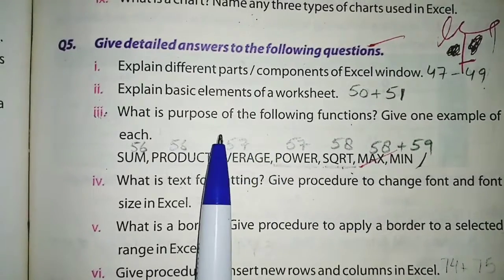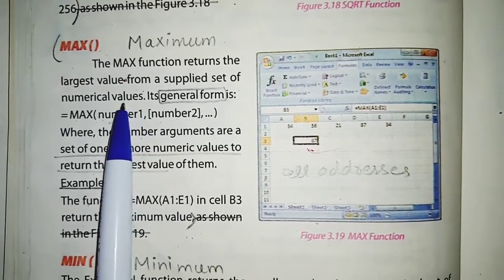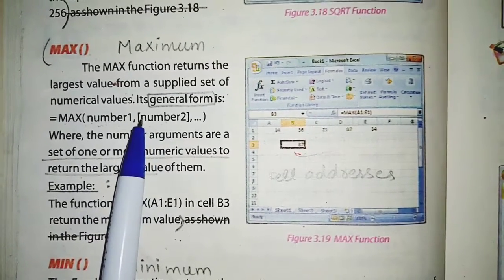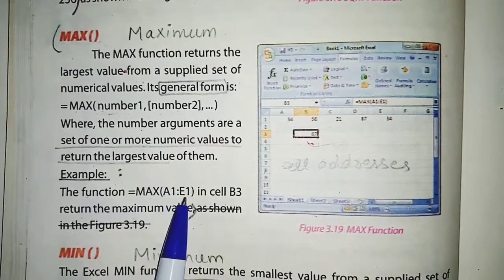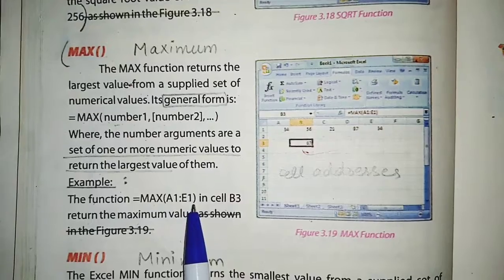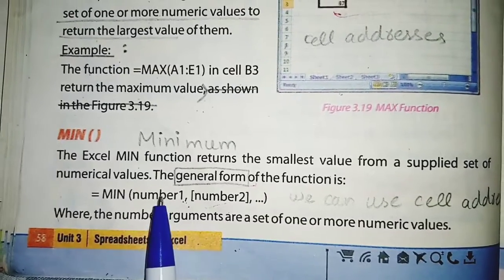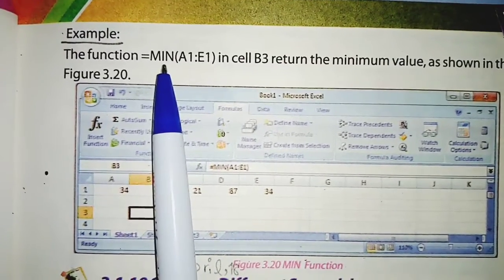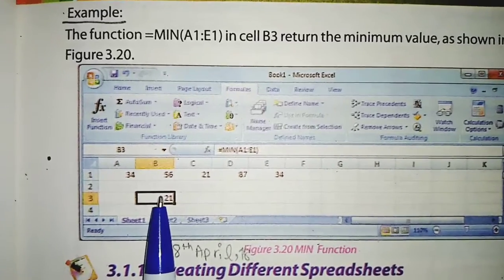8 Computer MAX and MIN Functions